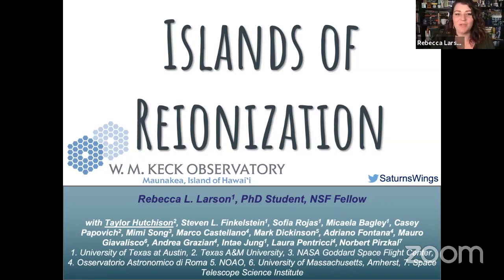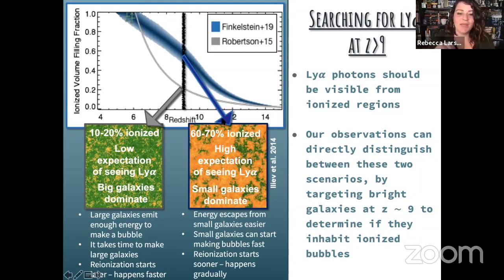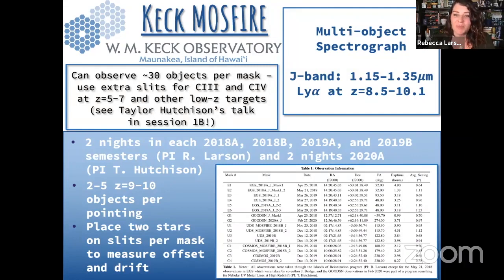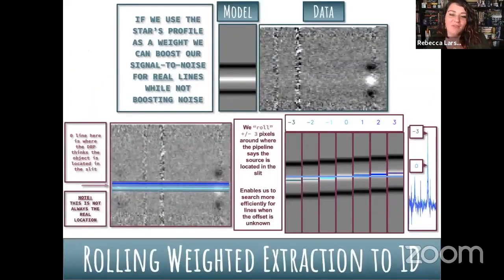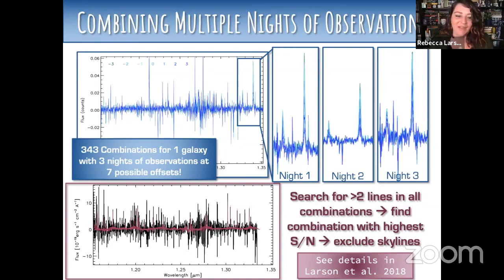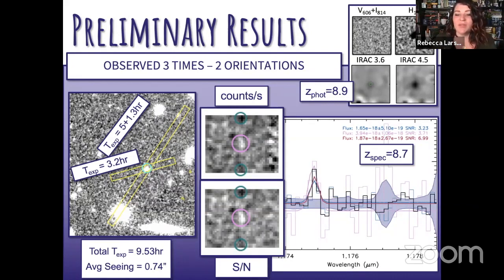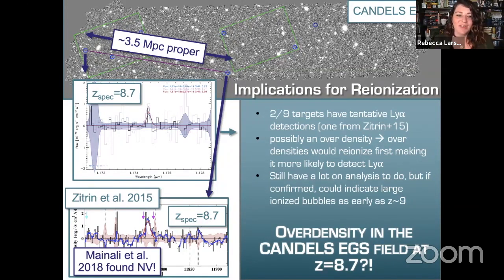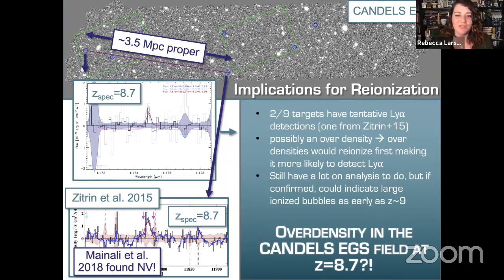SAZERAC2020 | 1A | Rebecca Larson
Islands of Reionization

While the end of reionization is a frequent target of observations, how this process begins, and what causes it are presently unconstrained. One scenario allows reionization to start late and complete rapidly, where moderately luminous galaxies dominate the ionizing photon budget (Robertson et al. 2015). Another scenario allows a smooth temporal evolution of reionization, where very faint galaxies, common at early times, dominate the photon budget (Finkelstein et al. 2019). These models differ drastically in their predictions for the ionized fraction at z~9 (~20% vs. ~60%), and our recent MOSFIRE program has sought Lyα emission at this epoch to distinguish between these two possibilities. We have implemented improved data reduction and stacking of spectra, which accounts for the drift of objects in the slits throughout the night, and unknown offsets of our objects from the expected location in the slit. In this talk, I will show our tentative Lyα detection (5σ) at z=8.661 in the EGS field in 9.53 hours of integration. This galaxy lies physically close (3.5 pMpc) to another confirmed galaxy in this field, with Lyα detected at z=8.684 (Zitrin et al. 2015). This nearby galaxy also has a tenuous NV emission line (Mainali et al. 2018) indicating the presence of an AGN. Our source might suggest the presence of the highest redshift overdensity in the reionization era, indicate the existence of ≥1Mpc ionized bubbles as early as 500Myr after the Big Bang, and shed light on galaxy growth in the early universe.